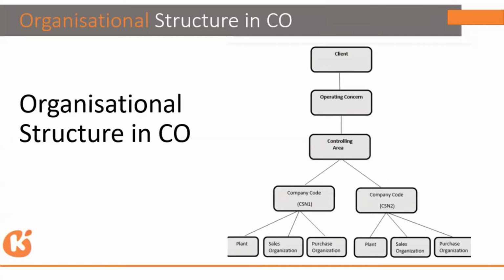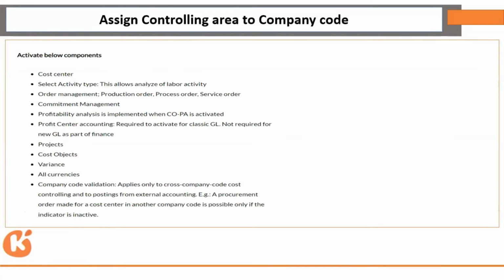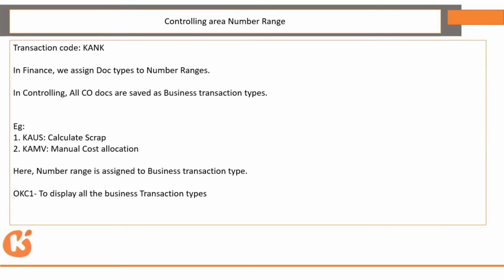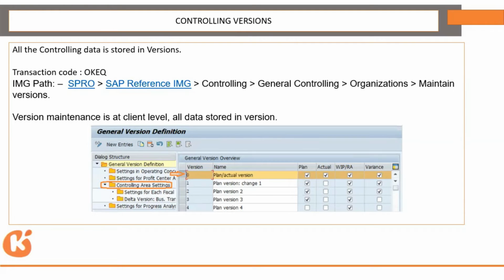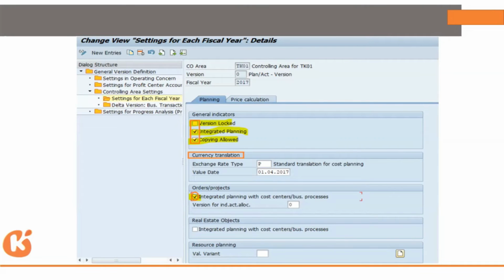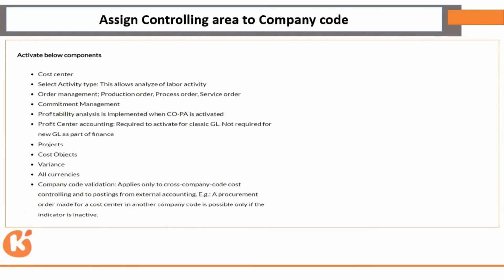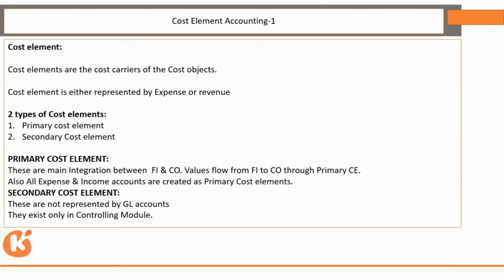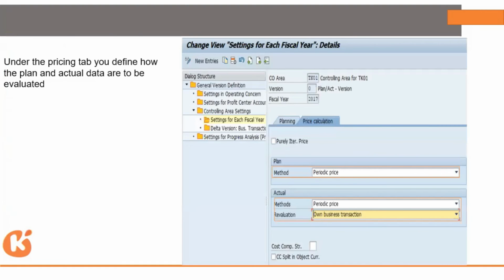SAP CO Training for all Beginners | Introduction to SAP CO | SAP CO configuration Step by Step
Learn SAP CO Training for all Beginners | Introduction to SAP CO | SAP CO configuration Step by Step!!

🔥🔥 In this video, you will learn about SAP CO (controlling)Training as a part of SAP CO Training.

📌 sap controlling
📌 sap controlling configuration
📌 sap controlling module
📌 sap controlling interview questions